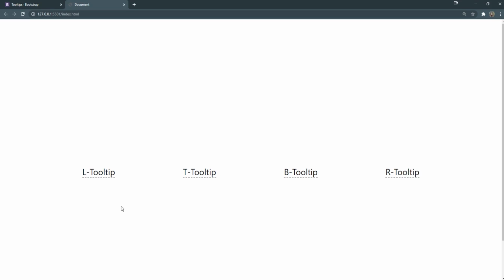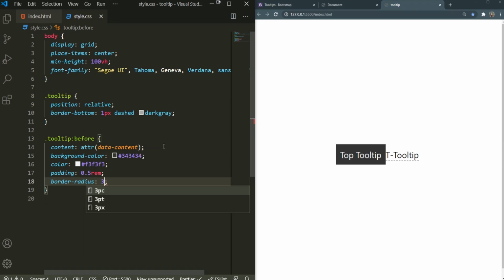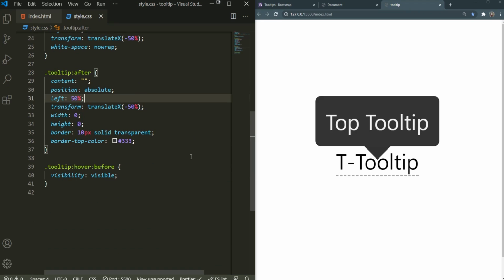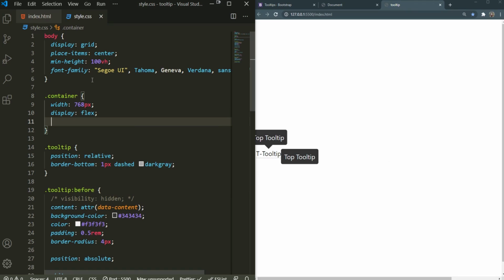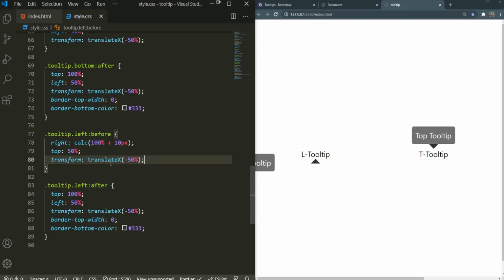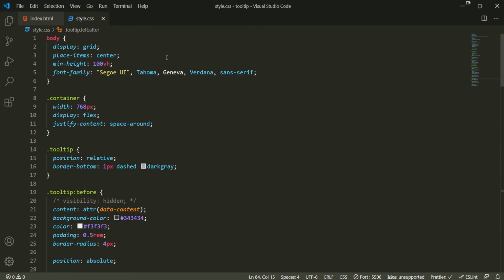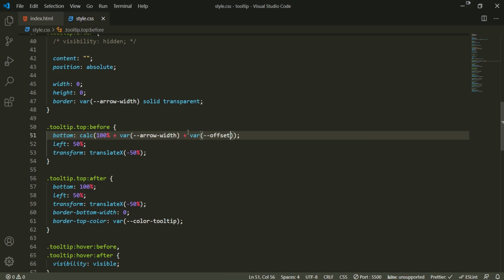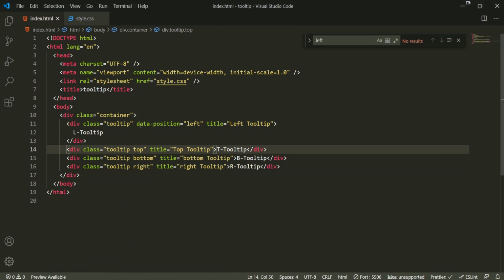How To Create Tooltips With Only CSS (Bootstrap Clone) | Project 8/100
Hey, nice to see you

Welcome to the 8th video of 100 Web Projects Series. My name is Basir Payenda.
In this video we're going to create tooltips. Namely, top tooltip, left tooltip, right tooltip and left tooltip using 1 line HTML & only CSS.

It is kinda clone of bootstrap's tooltip.
You'll learn:
1. How to Create Tooltips with 1 line HTML and only CSS
2. How to use CSS pseudo elements?
3. How to create triangle
4. How to use CSS "attr()"
5. How to use CSS "calc()"

Project #5:
How to create drop down, drop up, drop left and drop right menus using HTML, CSS & JS